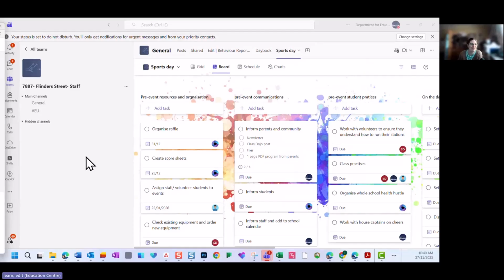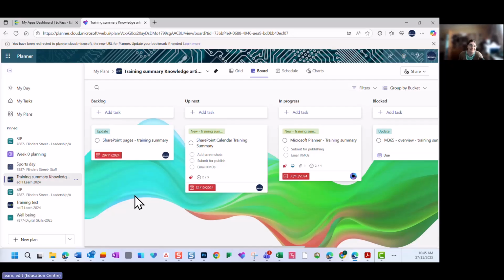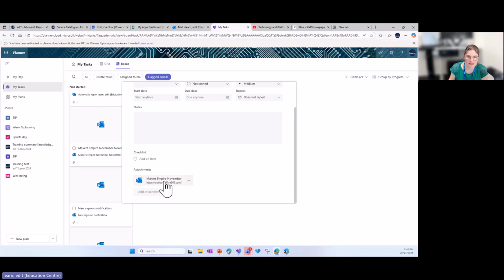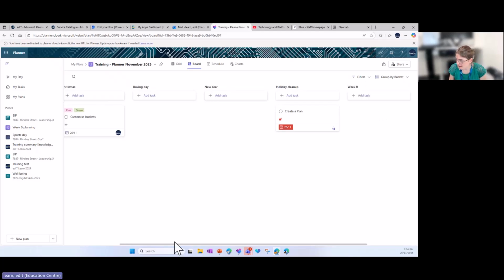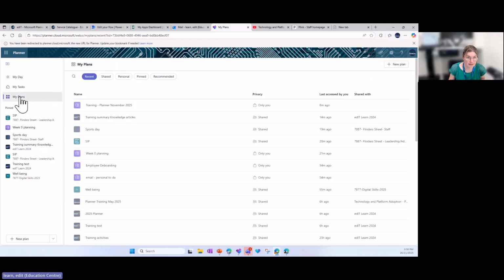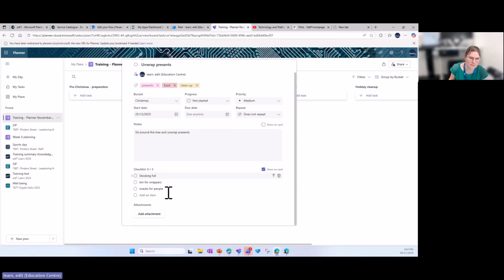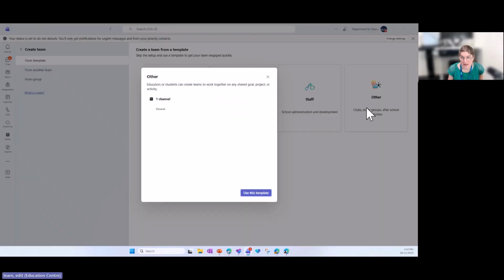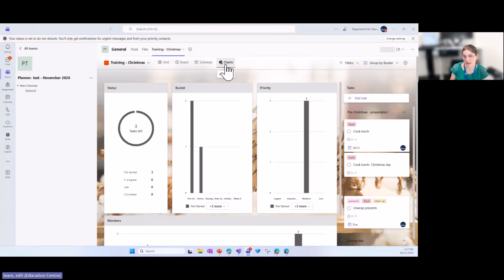Microsoft Planner overview - webinar - November 2025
This is a recording of a webinar run by ICT services in November 2025 on Microsoft Planner.

Department for Education staff can access the training summary on edIT